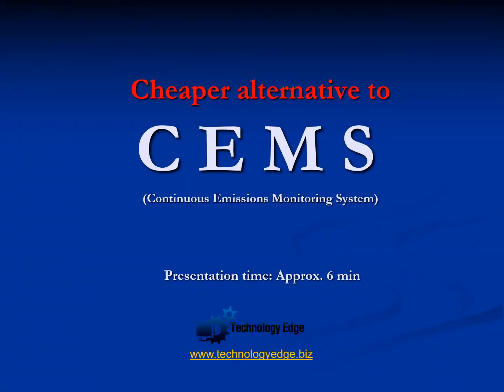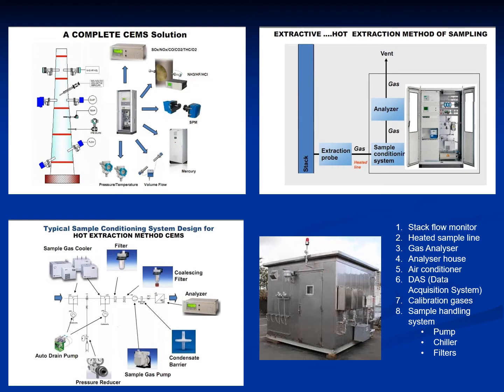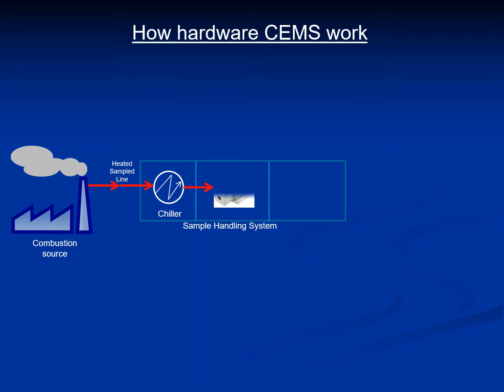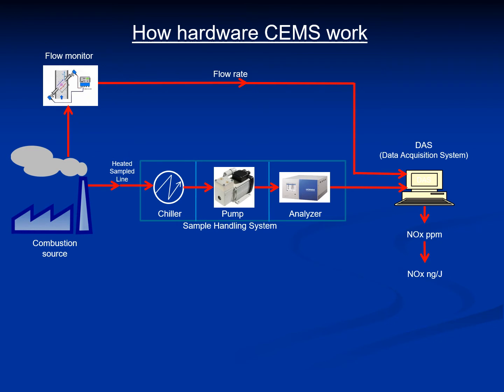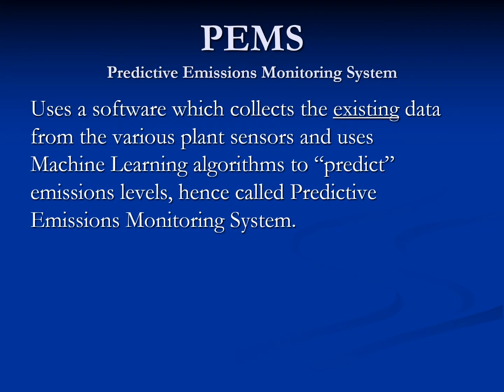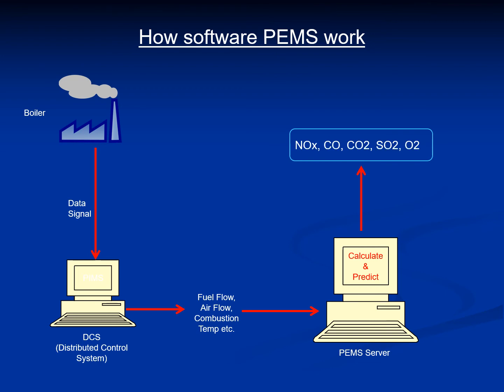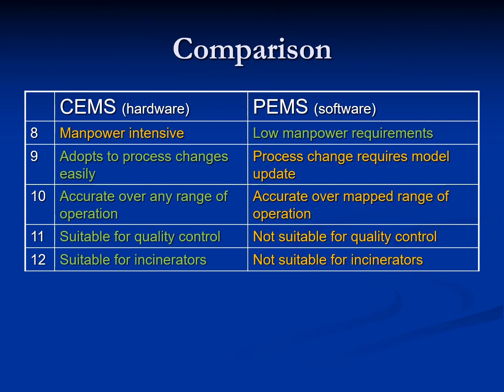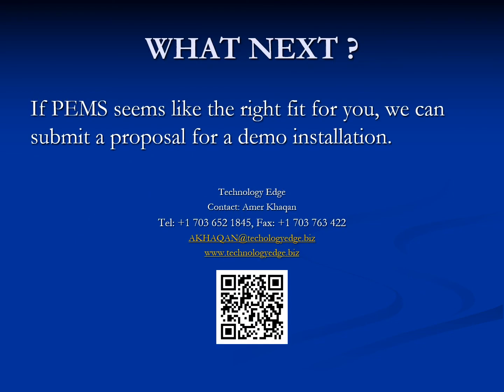PEMS - Predictive Emissions Monitoring System, 99% reliable, 90% cheaper alternate to CEMS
Continuing environmentally safe & regulatory compliant operations while keeping the cost down is one of the major challenges of CPI (chemical process industry).
Compliance to the regulatory requirements of CEMS (continuous emissions monitoring system) can be done with substantially lower cost by using PEMS - Predictive Emissions Monitoring System